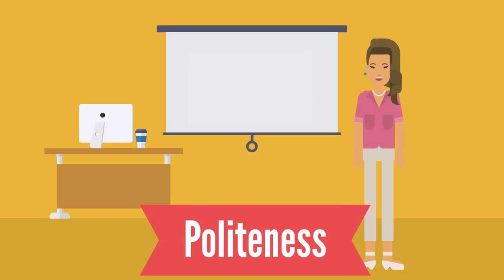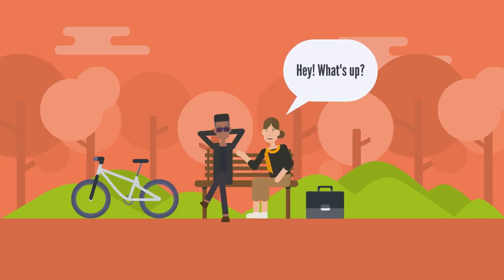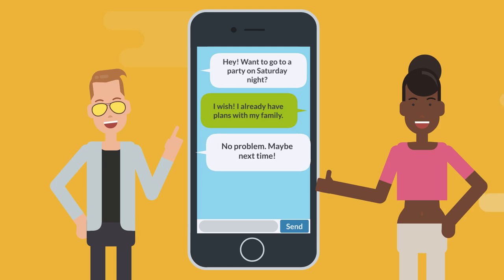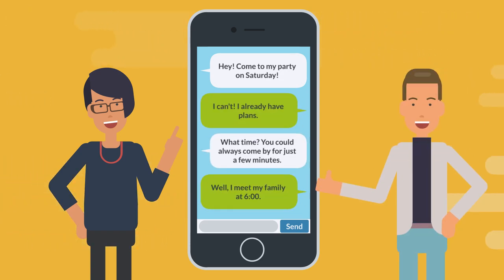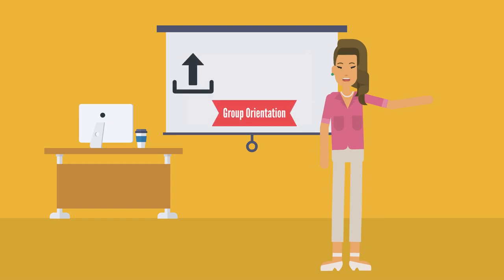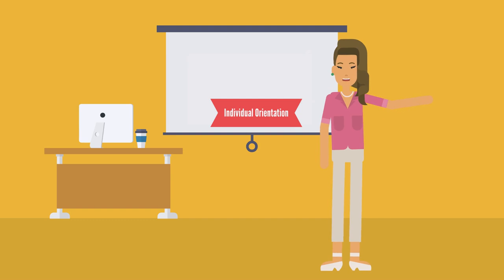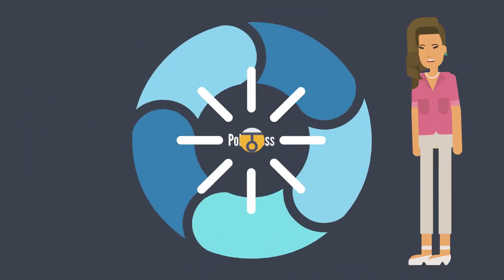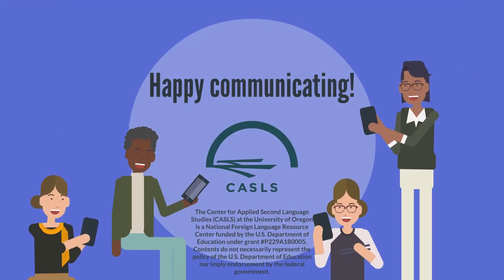Politeness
This is the InterCom Live video for September 21. It explores politeness orientation and the importance of matching language to context.